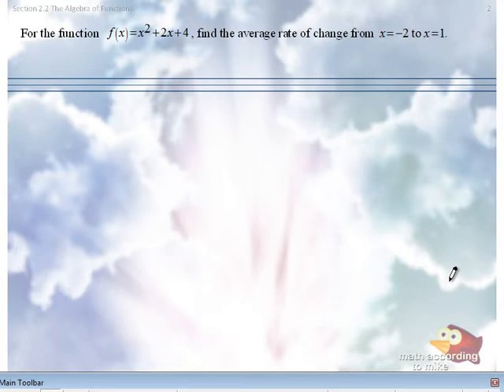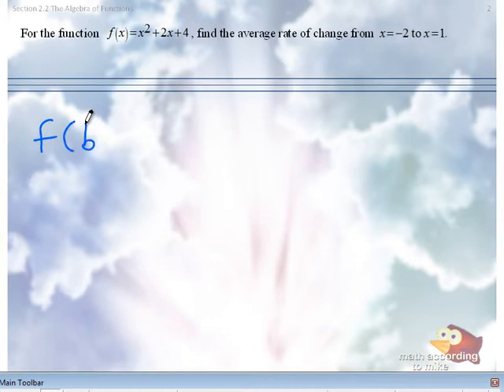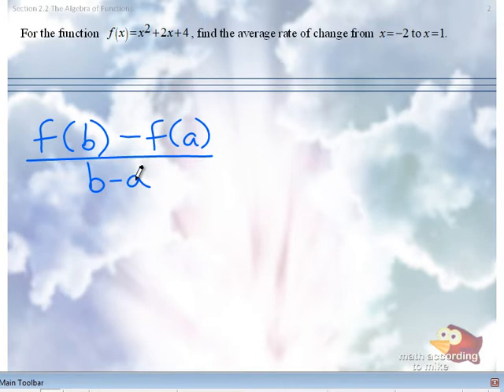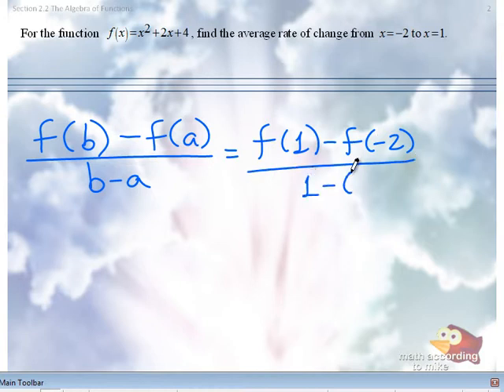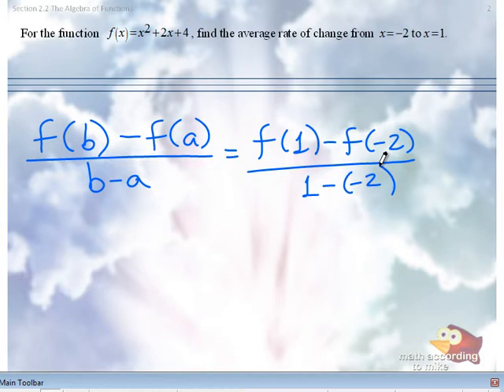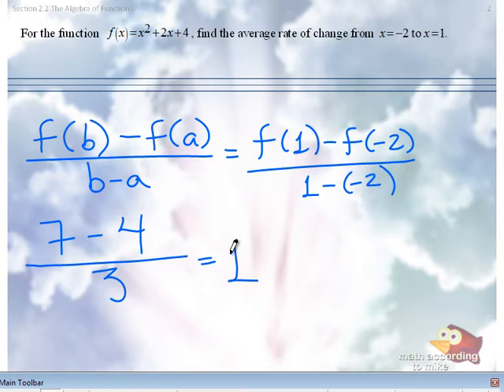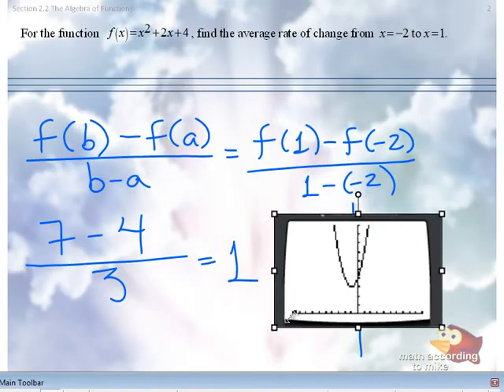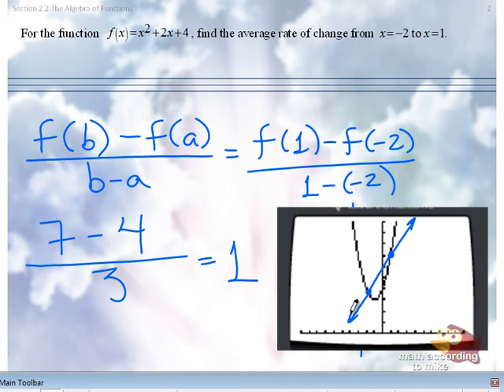Average Rate of Change Revisted